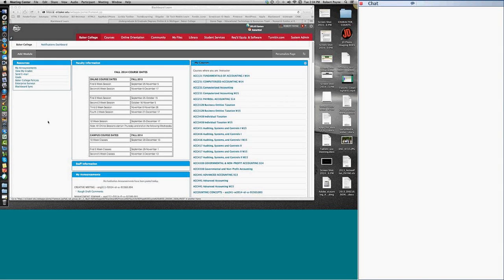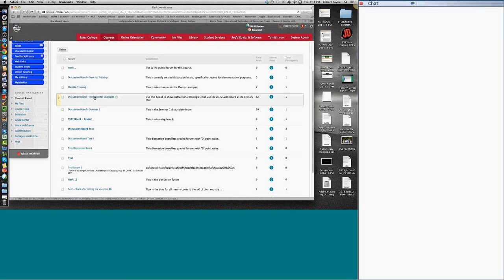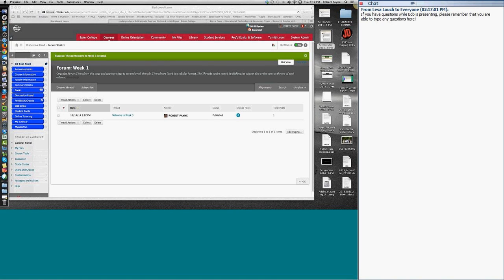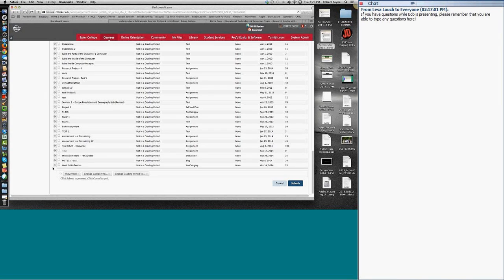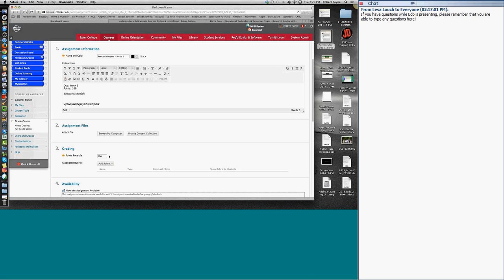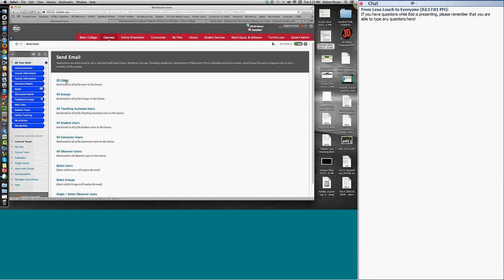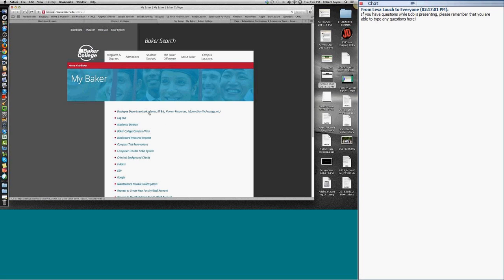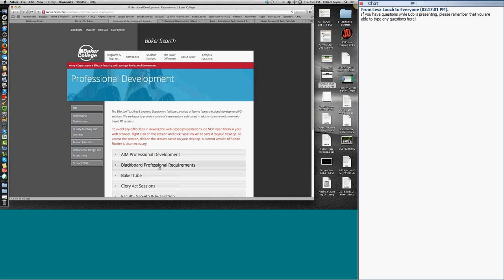FAC01 Blackboard Filling in the Gaps and Answering Your Questions 20141014 1801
To register your engagement in this session, click the following